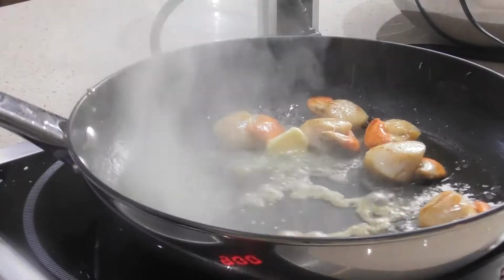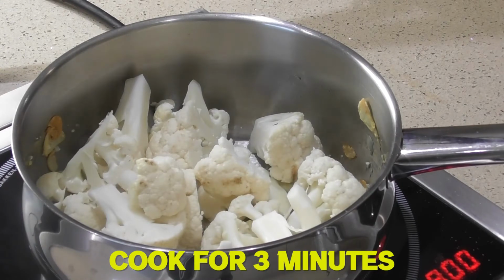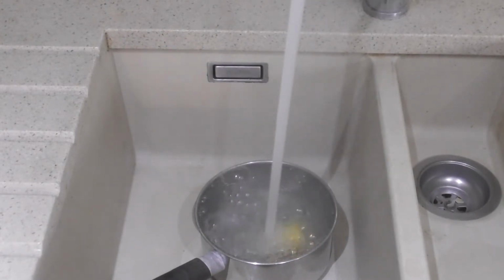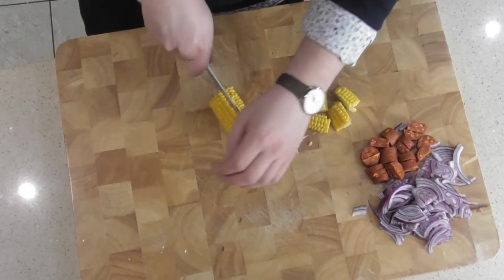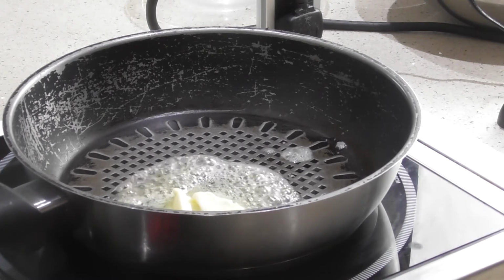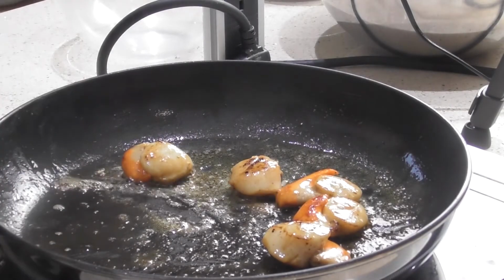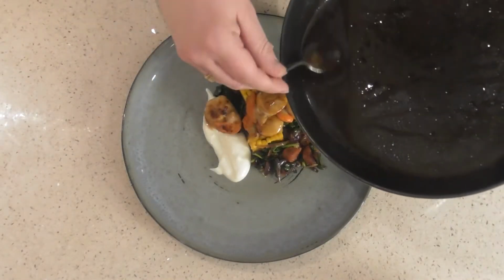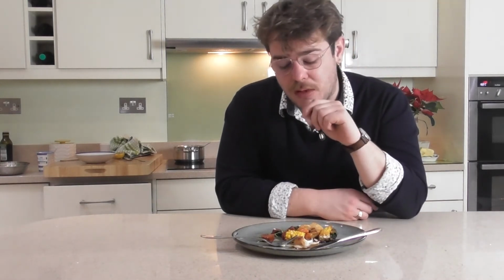Amazing Scallop recipe - Scallop & Chorizo recipe.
A wonderful recipe, full of fantastic flavours and bold colours. This recipe will bring your home cooking up to the standards of a superb restaurant, and all you need to do is follow the simple steps.

Remember, if you want the best seafood delivered to your door, then head all of our fish is straight from the waters pf Cornwall.

And also share your fabulous creations with me, on my Instagram,

For this recipe you will need:
Scallops (6/8)
Half a head of Cauliflower.
40ml Double Cream.
275ml Milk.
Butter.
Thatchers Haze Cider.
1.5 tbsp Truffle Oil.
Half a Red Onion.
3 Cloves of Garlic.
Finger size of Chorizo.
1 Small Cob of Corn.
150g Spinach.
Thumb of Parmesan.
Salt.
1 Lemon.